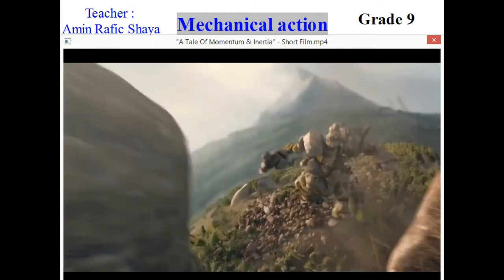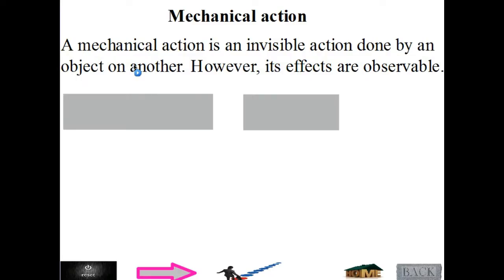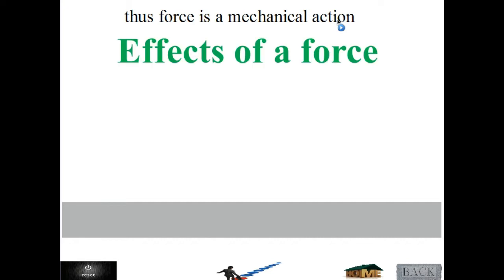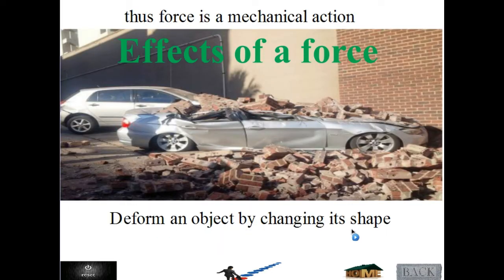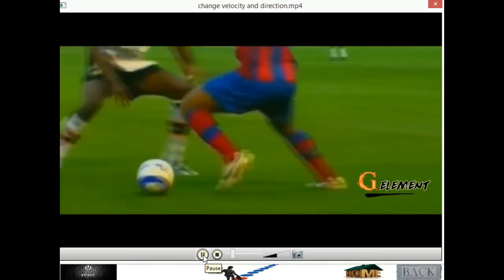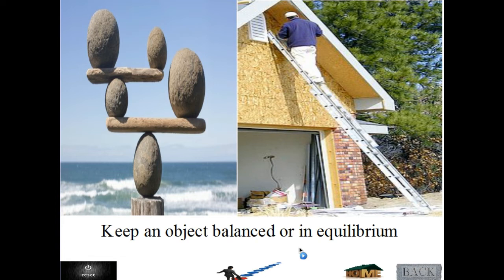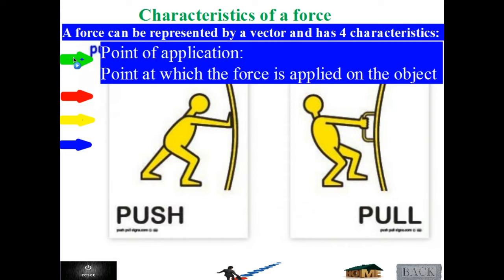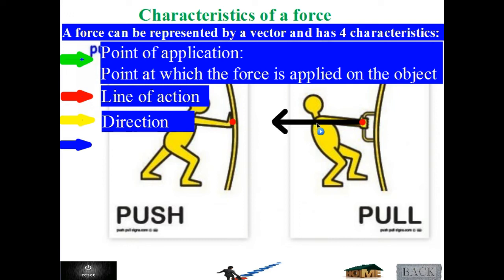G9 Mechanical action video (1 - 2)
Characteristics of a force
Dynamometer